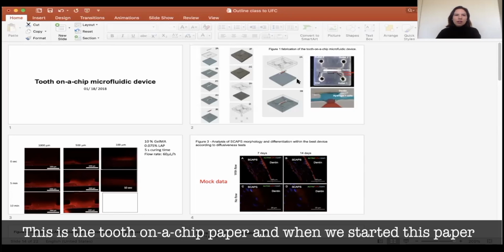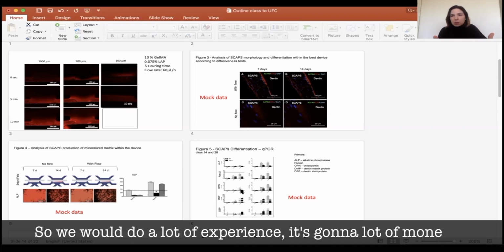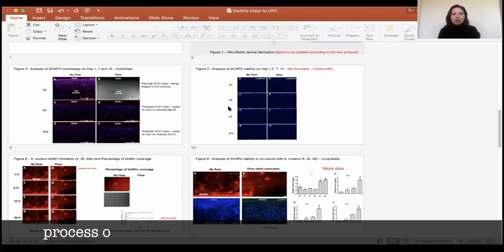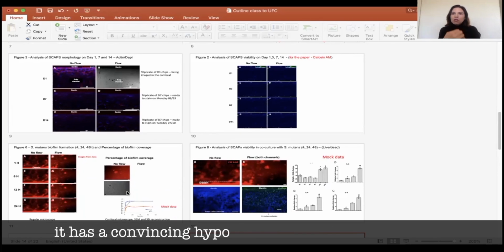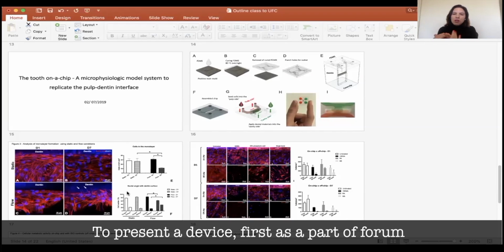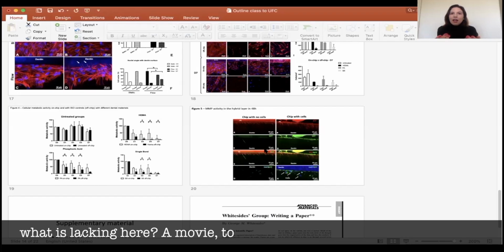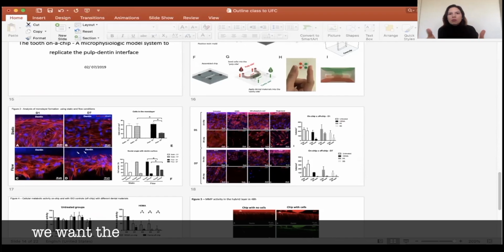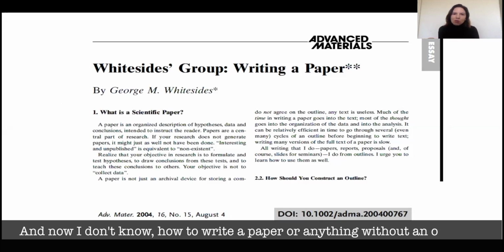Successful Fiverr Project | Cristiane | Post-Doctoral | Oregon Health&Science Uni. | Brazil 2020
Hello Ladies and Gentlemen! This is Zulkifl, studied Bachelor of Science in Software Engineering from Comsats University-Islamabad-Abbottabad Campus, Pakistan. I will do Professional Video Editing | Image Re-Touching/Editing & Graphic Designing for your Business and available 24/7 here to serve you. It would be an honour to work for you & your satisfaction would always be my first priority with a Money_Back_Guarantee.

Another Successful Fiverr Project | 5-Star Review | Cristiane | Post-Doctoral | Oregon Health&Science Uni. | Brazil 2020

My Portfolio & Some of My Successful Projects | Available 24/7 to serve you. Your satisfaction would always be my first priority.

& much more professional & exciting services for you!
So, lets start a Trustworthy Business! 🤝
And the best part of my services is: after 3-consecutive orders, I will give $5 Discount on your 4th order. Isn't is amazing? So, what are you waiting for, lets start...

Hey, welcome and good to see you here. It would be an honour to work for You and Your Business. Your satisfaction would always be my first priority with a 100 % Money_Back_Guarantee in case of dissatisfaction.
So, what are you waiting for, lets start a Trustworthy & Friendly Business...

Professional Experience In: Final Cut Pro X | iMovie | Photoshop | Illustrator | After Effects | Power Director | Adobe Premier | Camtasia Studio | VideoScribe | Lumen-5 | Voice Over Tools | Whiteboard Animations | Web-Articles/Blogs to Videos, Social Media Ads. | Movie Trailers | Character Intros/Outros | Audio Mixing & Visual Effects & much more...

Thanks!

Note: These all Gigs | Videos | Photos | Graphic Designing on my profile are my own Portfolio. Find the attached videos of my Professional Certifications, Resume & Academic Record.
How to create successful portfolio on Upwork
How to win jobs and bidding on Upwork
Professional video editors on fiverr and upwork
Video editing, vfx. green screens, Hollywood movies vfx. video editing services on fiverr, upwork